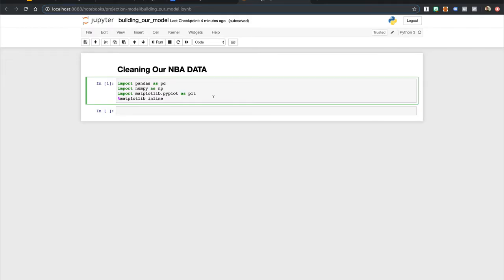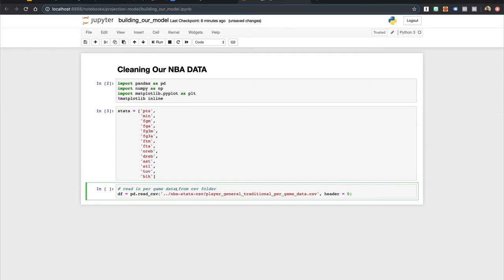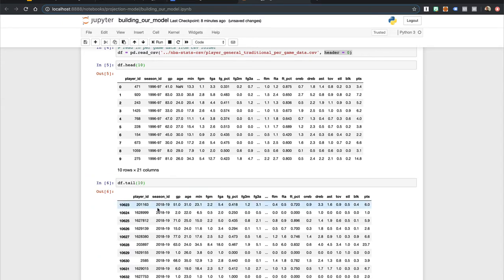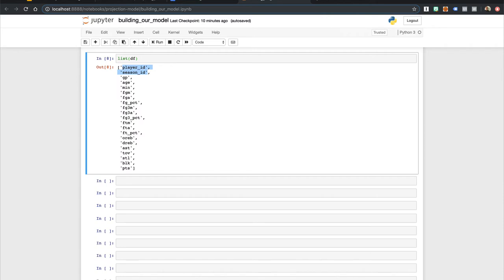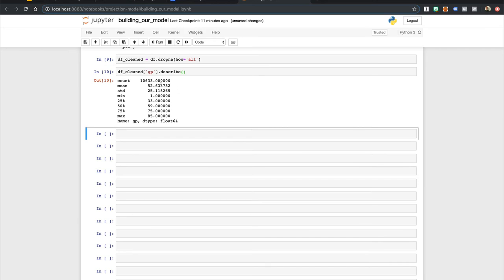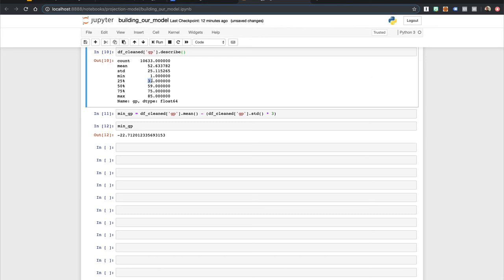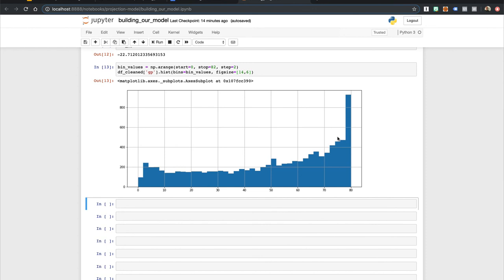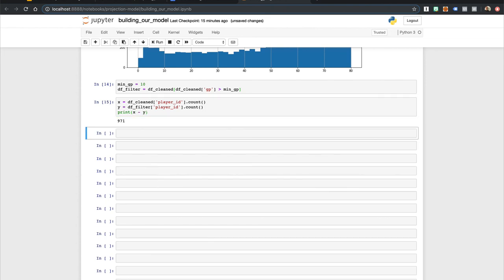5.2 Cleaning & Munging Our NBA Data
In This Lesson You'll:
-Read in our player data CSV
-Drop rows with missing values
-Plot games played histogram with matplotlib